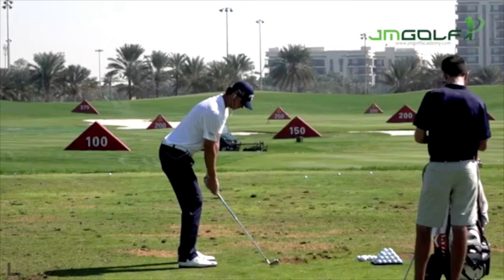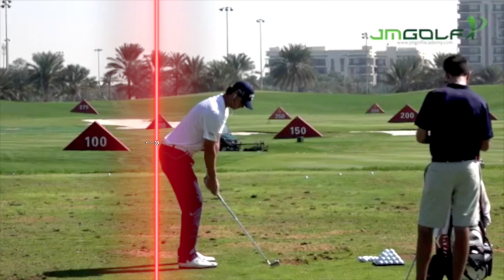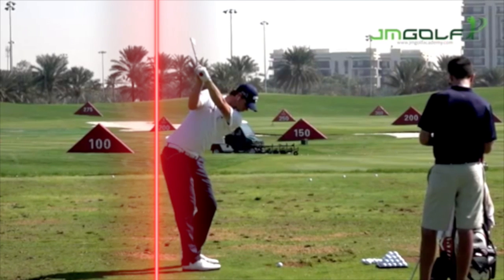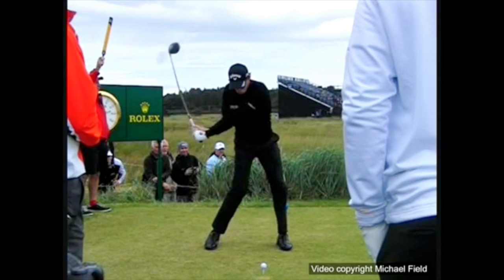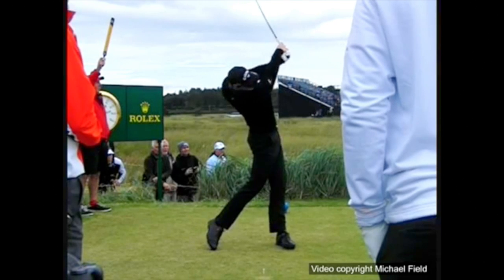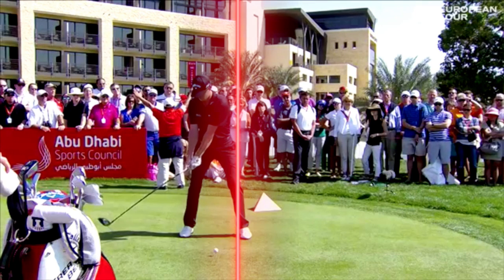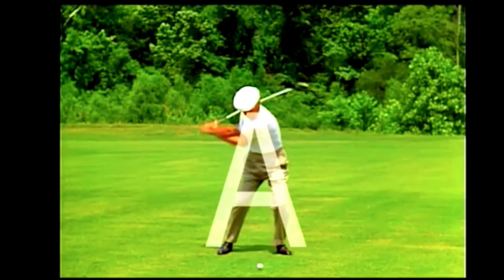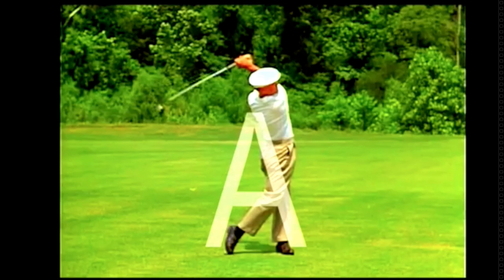THOMAS PIETERS - MOST ELEGANT SWING IN GOLF?